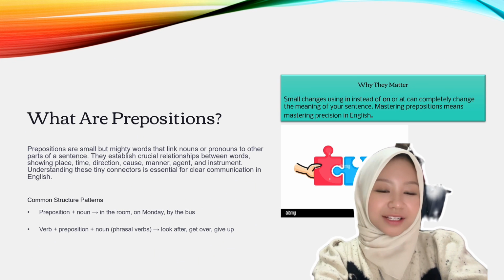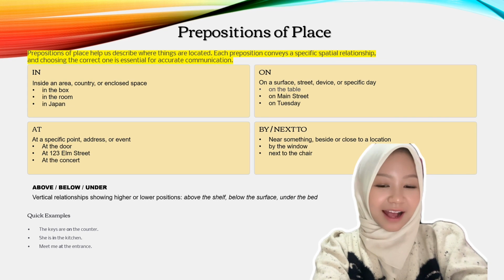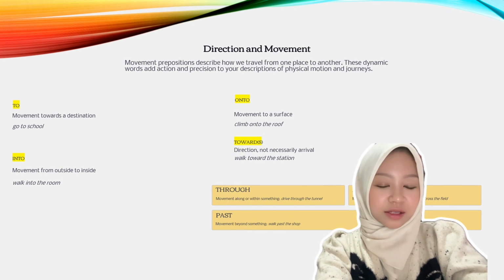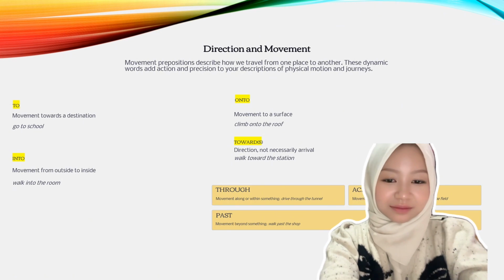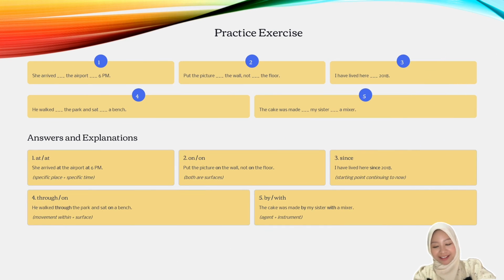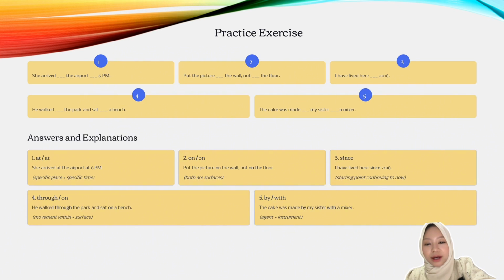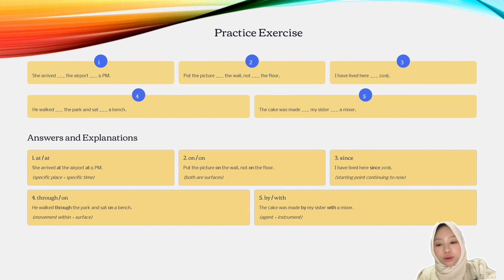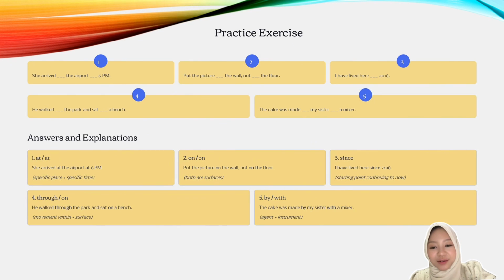PREPOSITIONS, Small Words, Big Meaning